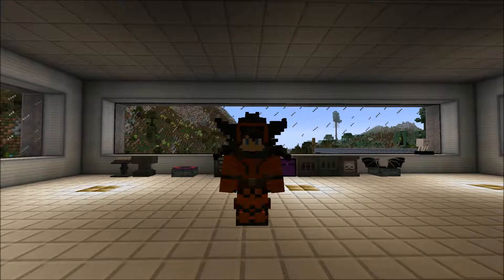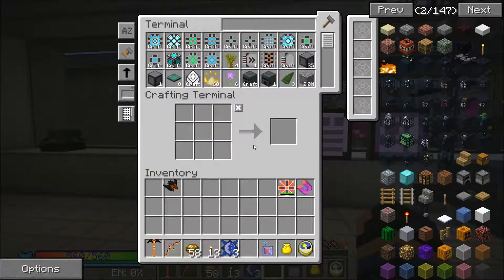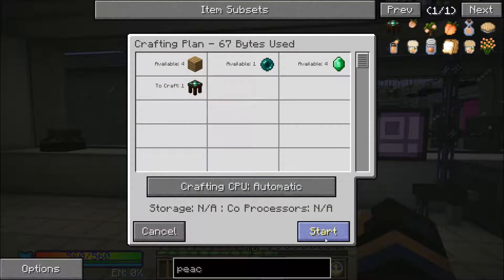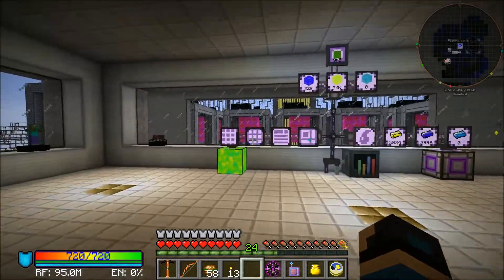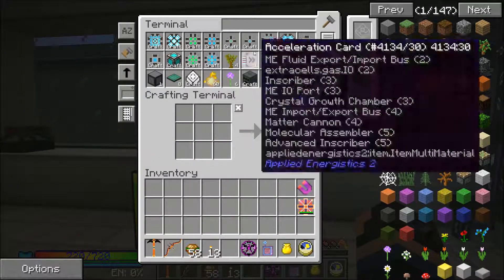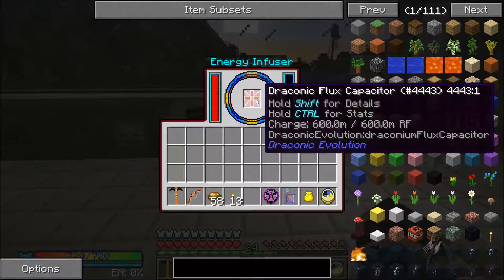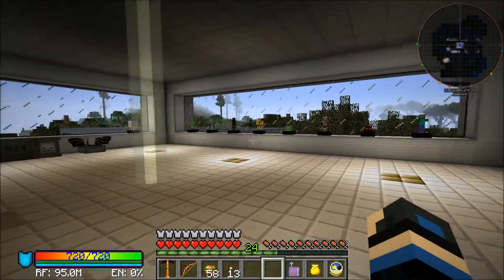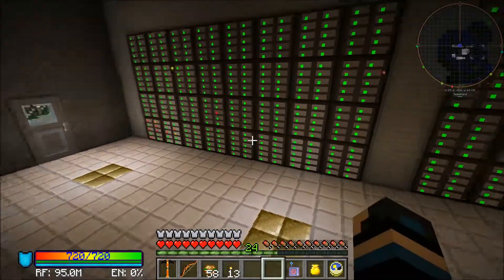Modded Minecraft Season 2 Episode 23 Starting preparations for the Chaos Fight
In today's episode we start getting ready for the chaos guardian

Come watch me live on Beam:  beam.pro/schwarz_charles